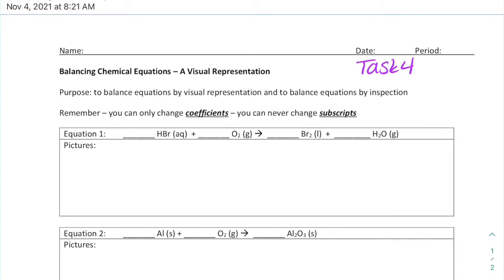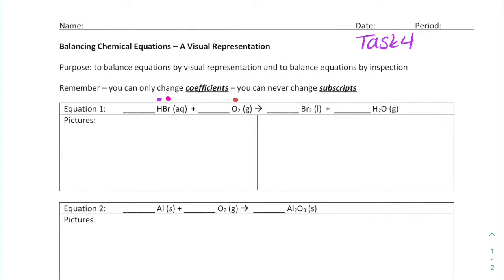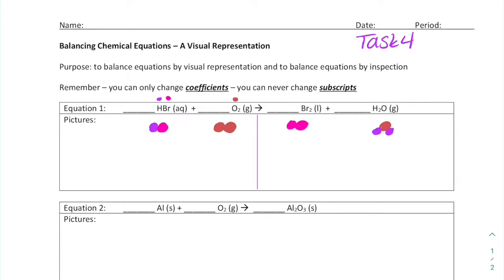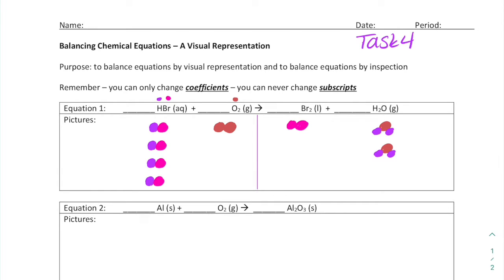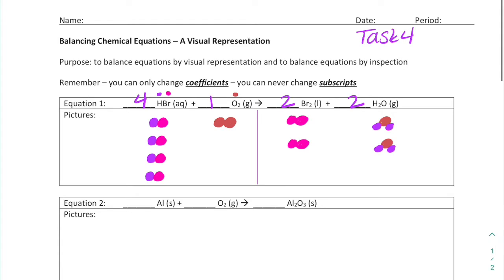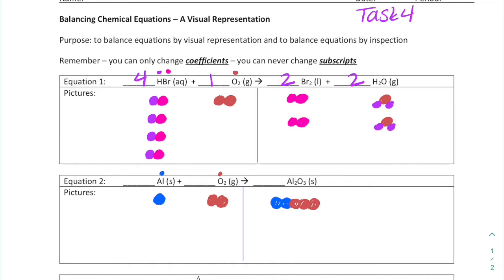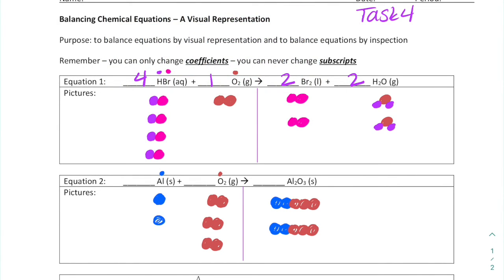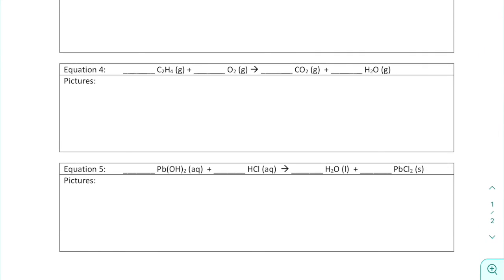Balancing - A Visual Representation